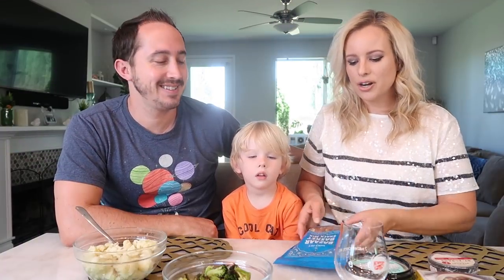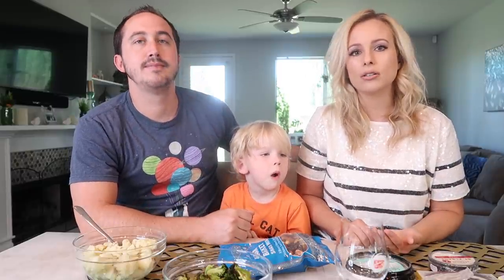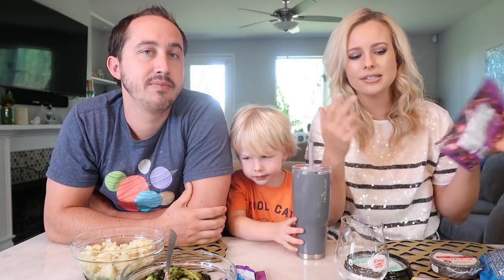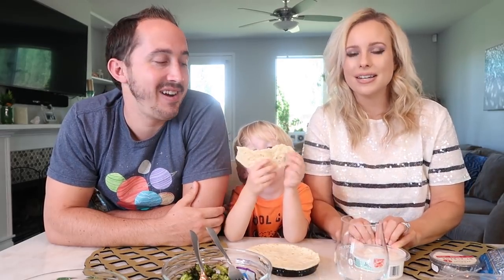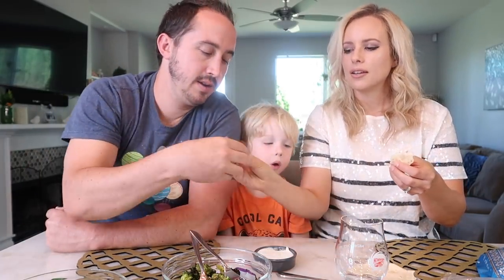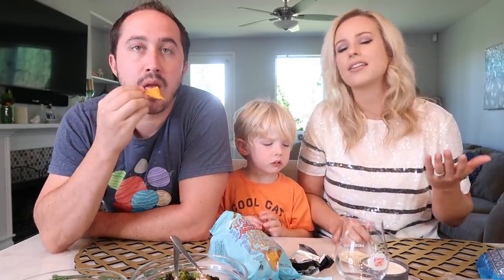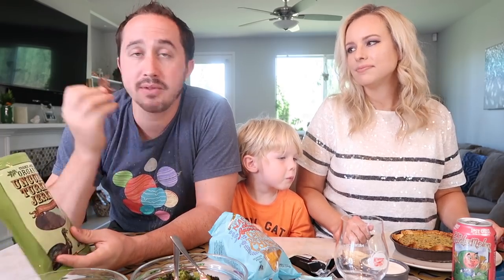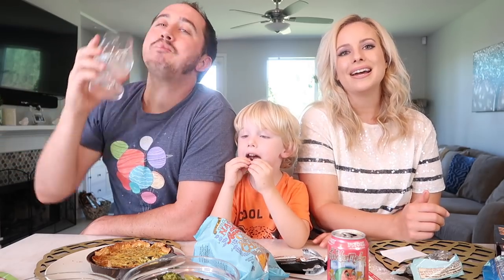WILD NEW TRADER JOE’S TASTE TEST FEATURING: KIMCHI, CHILI QUICHE, AND MORE…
Today my family and I got to taste several NEW products from Trader Joe’s. Many of the items I have never tried before and was surprised by the outcome. Watch all the way through to see our reactions.